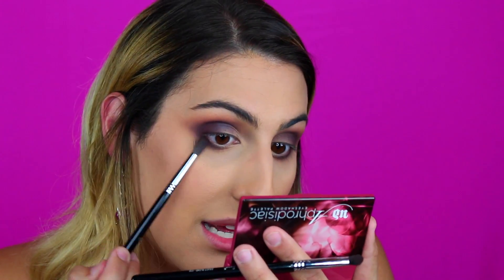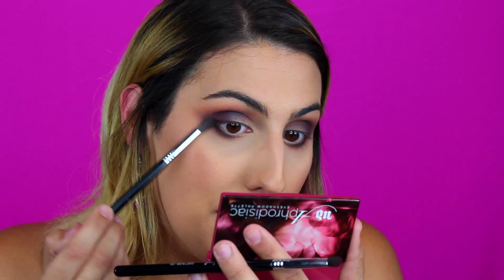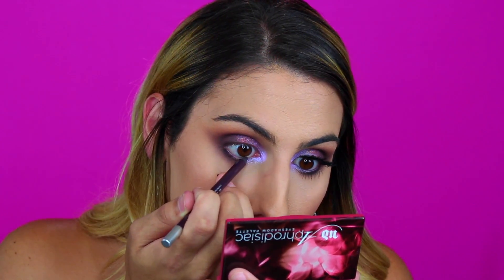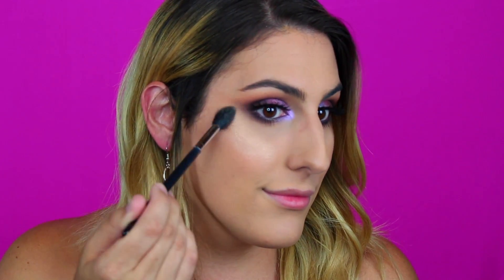*NEW* Urban Decay Aphrodisiac Palette | First Impression & Tutorial!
Hey Guys! I'm so excited to have a colorful makeup look on my channel! It has been a MINUTE! I tried out the *NEW* Urban Decay Aphrodisiac Palette and some other urban decay goodies in this video and safe to say I wasn't disappointed. Give me some color ideas for my next tutorial!
ALSO I didn't forget about the giveaway, I will be choosing a winner this week and announcing it.

P R O D U C T S   U S E D:
Urban Decay Aphrodisiac Palette
Makeup Geek Shadows:
* Motown
*Phantom
Urban Decay 24/7 Eyeliner in Rockstar
Becca X Jaclyn Hill Shimmering Skin Perfector in Champagne Pop
Urban Decay High Shine Lip Gloss in Aphrodisiac
CoverGirl Look Lock Up Setting Mist

makeupby_bran

Brandy Nitti